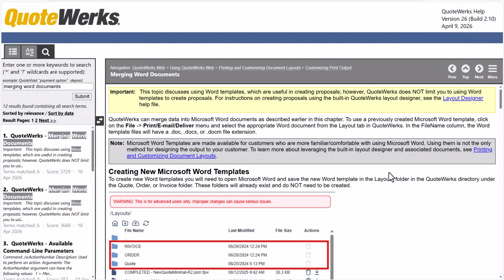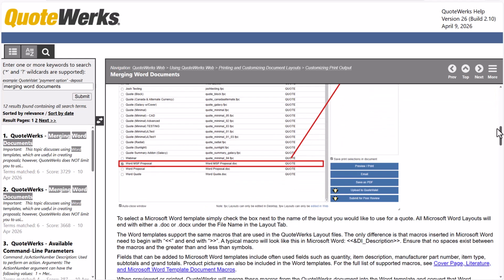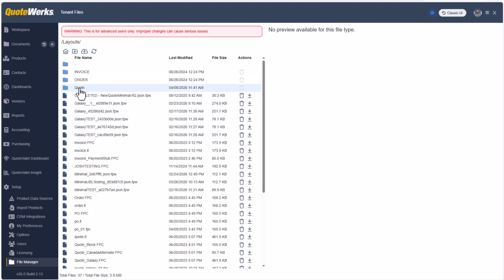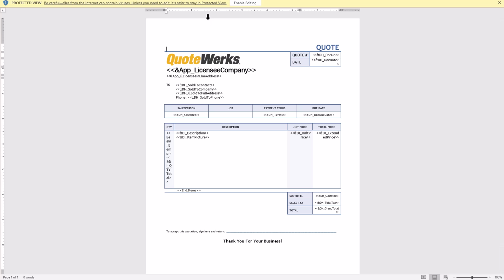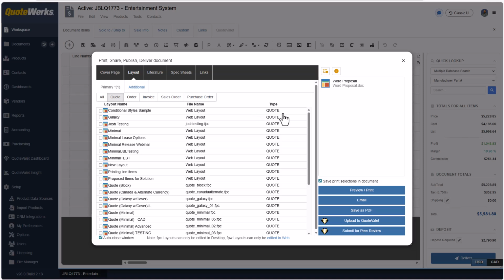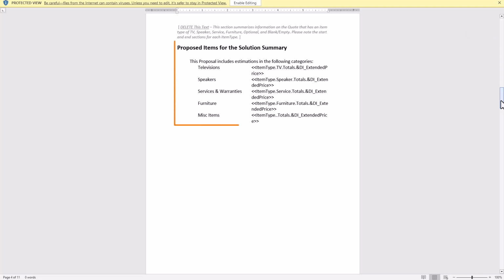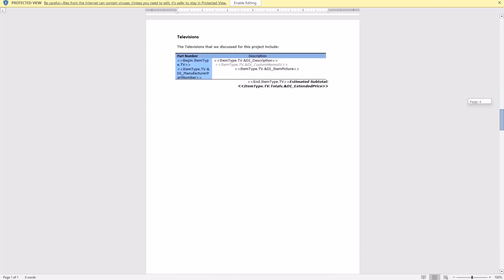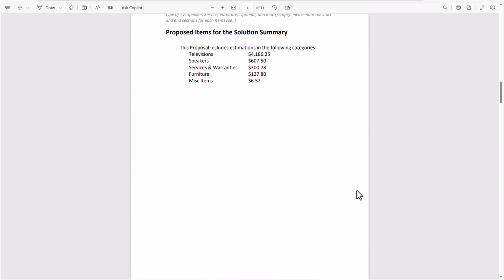QuoteWerks Word Merging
Learn how to create dynamic Microsoft Word documents in QuoteWerks using powerful built-in macros. In this video, we walk through how to merge quote data into Word templates, allowing you to build professional proposals, quotes, and custom documents using a familiar interface.

You’ll see how to use Document Header and Document Items macros, format them correctly, and pull in key details like document name, customer information, pricing, and totals. We also explore sample templates included in QuoteWerks—such as Word Quote and Word Proposal—and show how they automatically populate with live data from your quotes.

Additionally, this tutorial covers how to group items by type, use begin/end macro structures to control output and customize templates to fit your business needs. Whether you’re building simple quotes or detailed proposals, this feature gives you the flexibility to design documents your way.

If you’re looking to streamline document creation and enhance your QuoteWerks output, this video will help you get started.